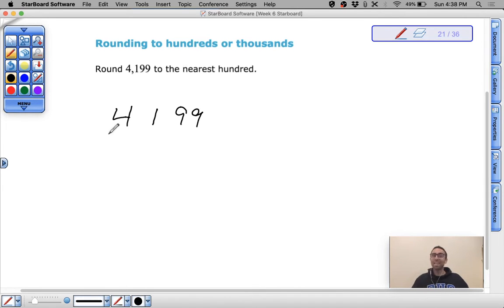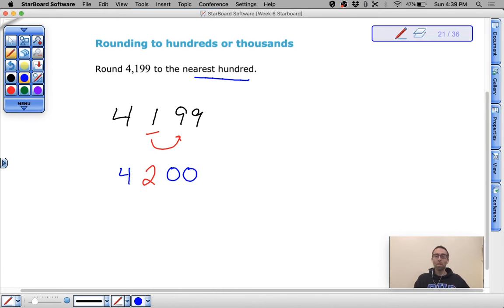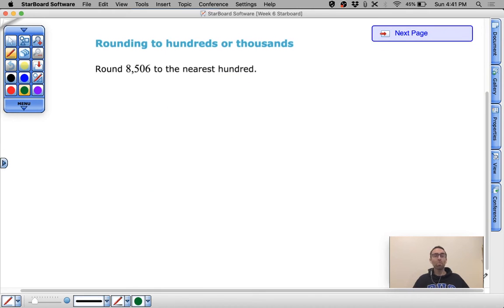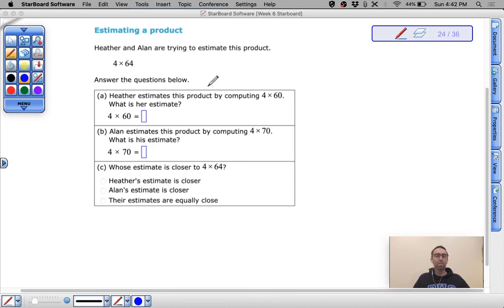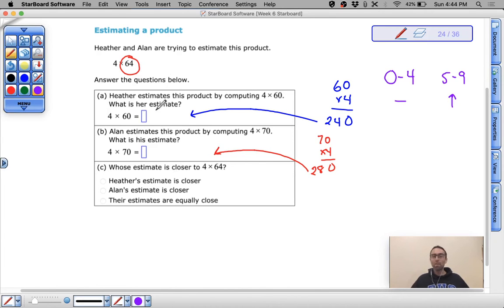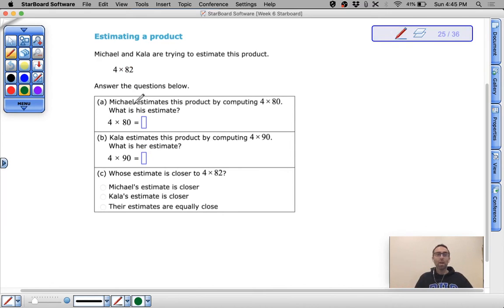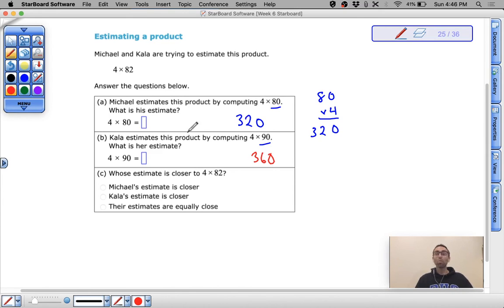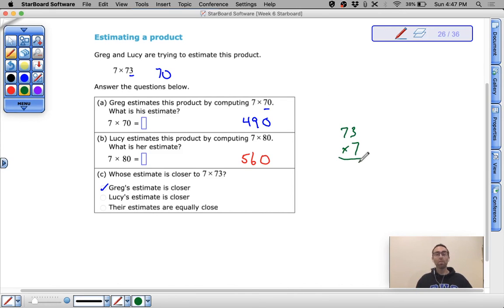ALEKS Lesson 17 - Rounding & Estimating